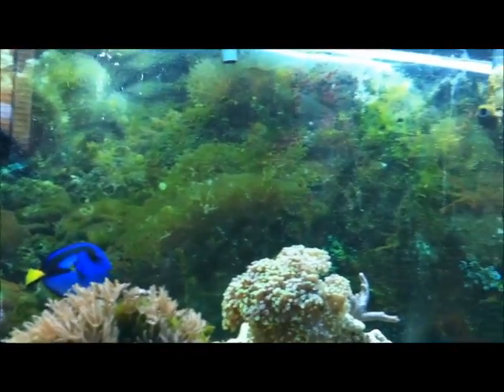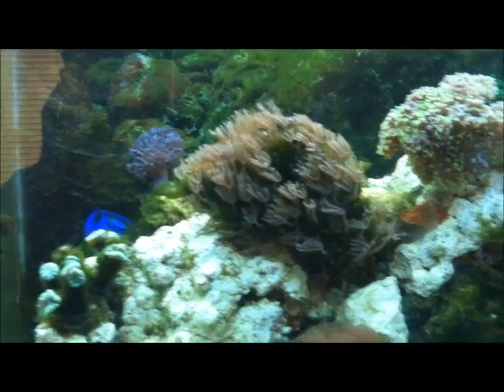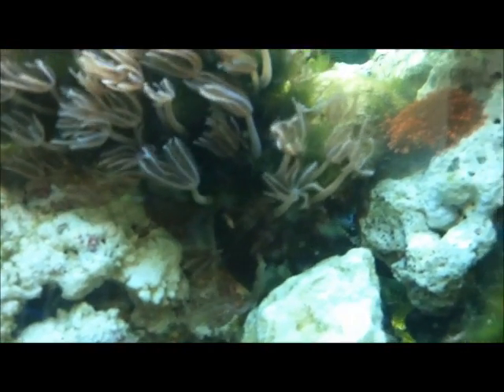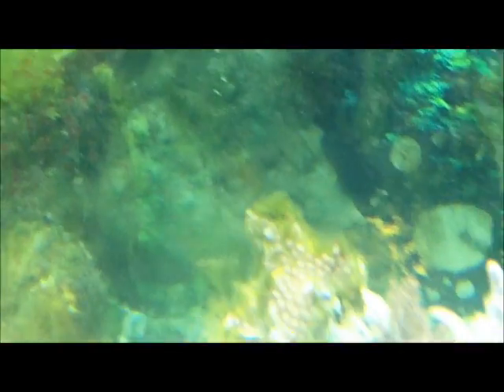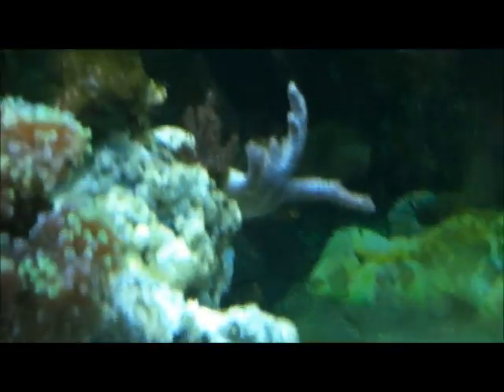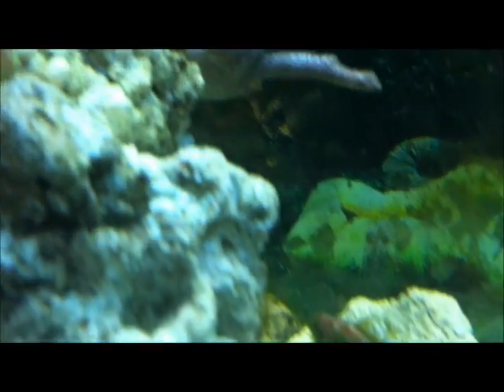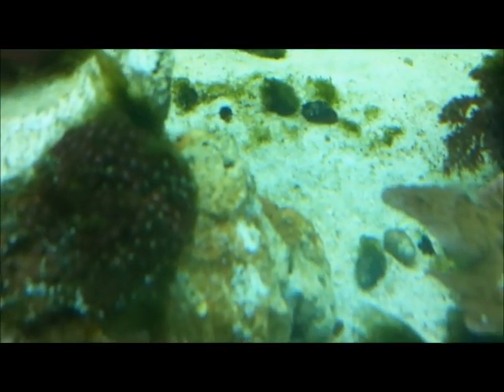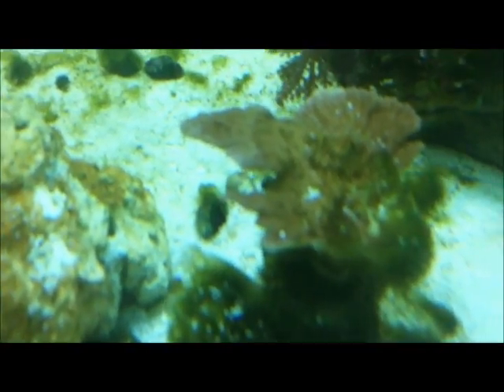65 Gallon Reef Last Video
This is My tank now. I wont be making videos for awhile because i need money for a car and i only have 84 dollars saved up. So my tank will look exactly the same for the next 3-6 months So there wont be a need to make a video on it. Let me know how you think it looks.
Thanks Guys and Keep Up the Reefing!